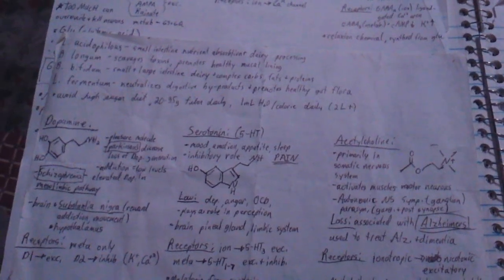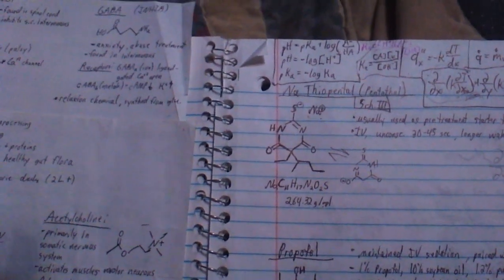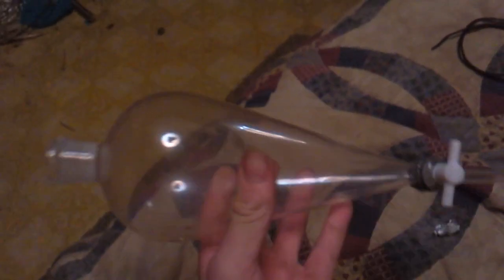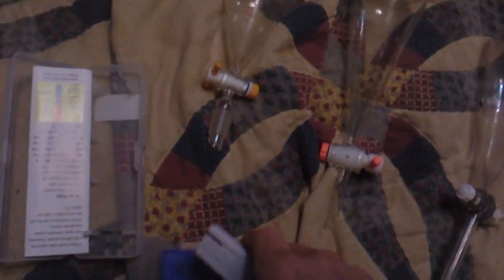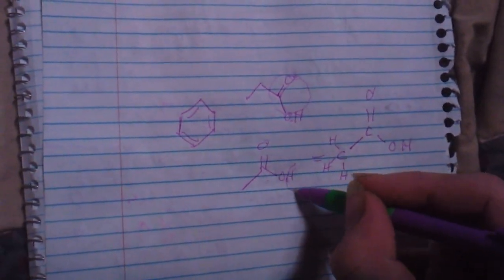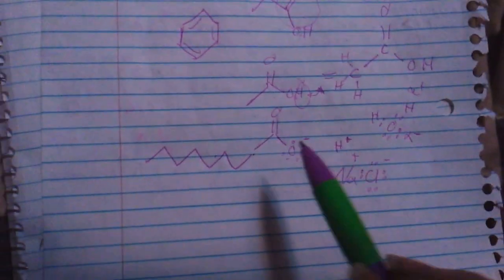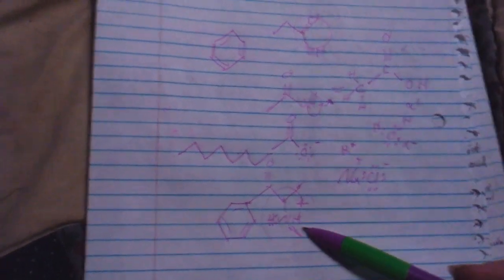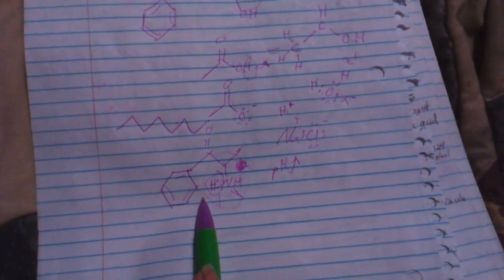DMT extraction prologue PT1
I noticed several comments about interest in a DMT extraction, so I postponed my work on the medication video to do one for this topic of request.

This is a short video discussing some of the terms and items that will be used in the N.N-dimethyltrytamine extraction video to be uploaded in another day or so.  I wanted to cover some of the background concepts and terms in case anyone wasn't already familiar with them.  I am trying to provide a knowledge base that can help you here and with future extractions of any kind as well as an idea of how to correct an error in case one should arise, not just a single video instructing a single event.

If there is anyone not wanting to look a little deeper into what is actually happening in an extraction, then just disregard this video section and keep a look out for the extraction video coming up hopefully Monday.  Don't hold back, this content is for you so if anything is not satisfactory let me know as well; I don't mind criticism in the least so long as there is a legitimate reason given.